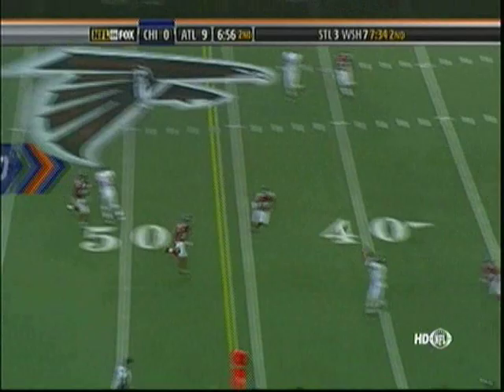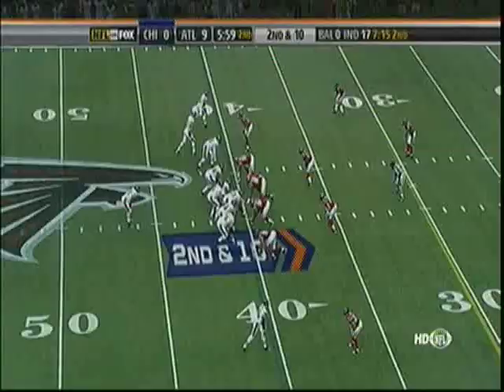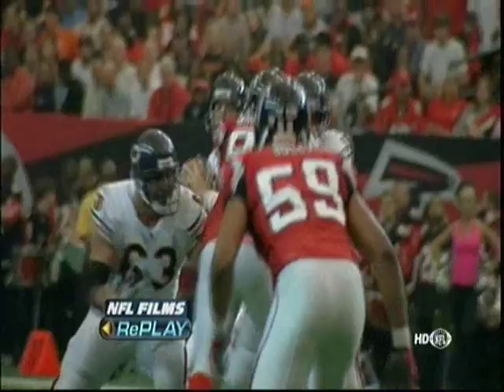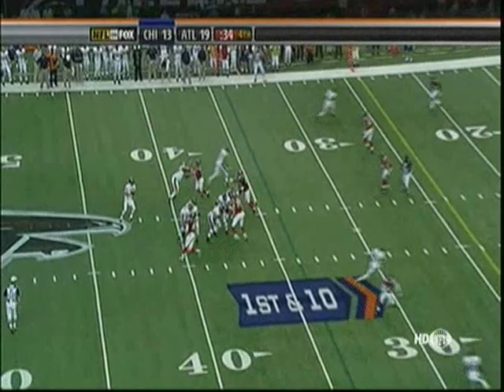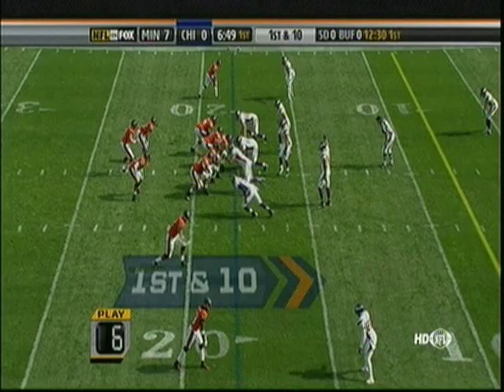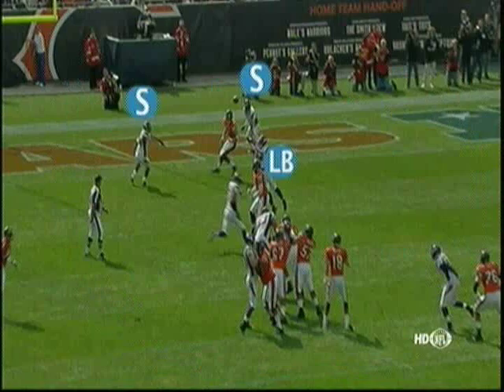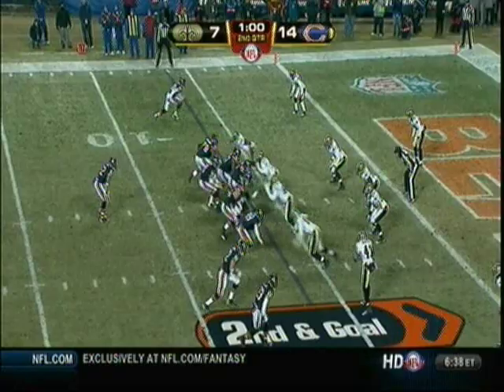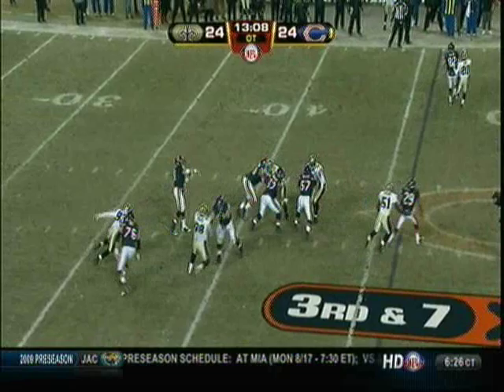Kyle Orton is not as bad as you think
he's really not...or is he??DUN DUN DUN